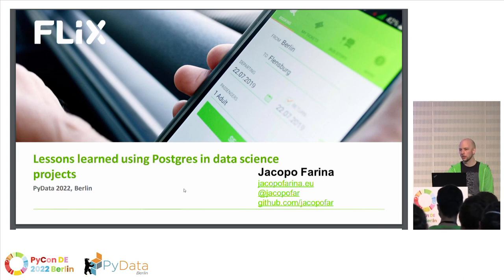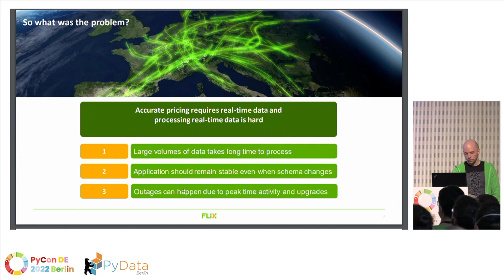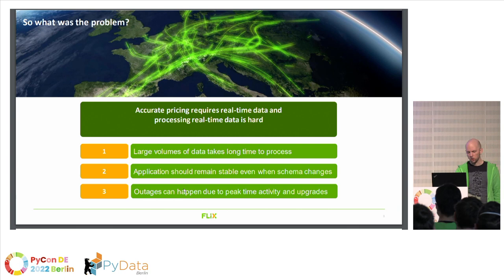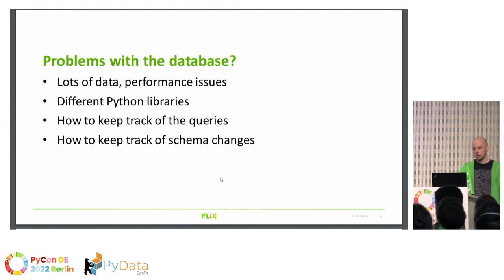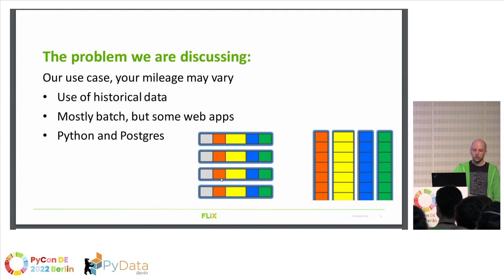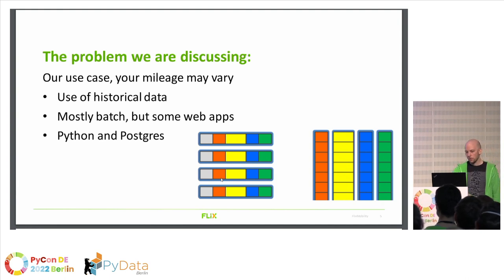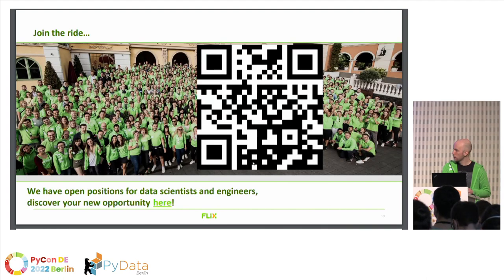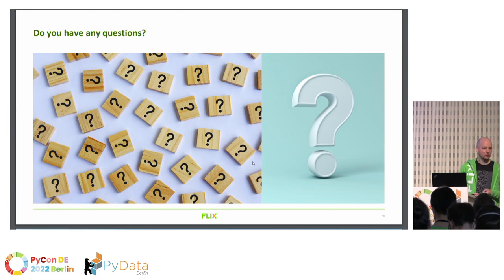Jacopo Farina: Using a database in a data science project - Lessons learned in production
Speaker:: Jacopo Farina

Track: PyData: Data Handling
Storing and processing data in a relational database for a machine learning project presents unique challenges. Processing large volumes can take long, source data has to be continuously ingested and kept up to date, the schema needs to change over time while the application is running daily. The amount of available tools and options can be confusing. In this talk, we'll present the solutions and tricks we developed in four years operating a machine learning project in production.